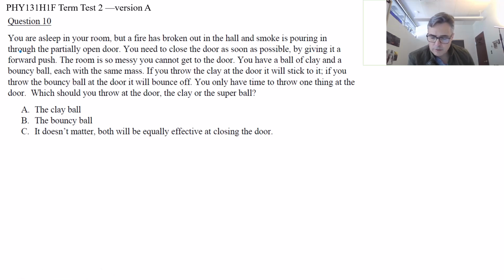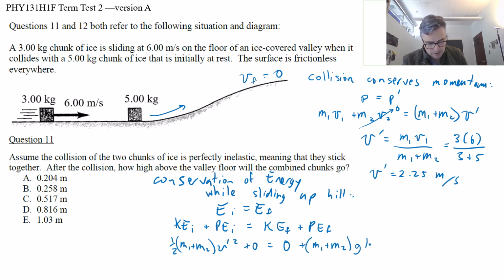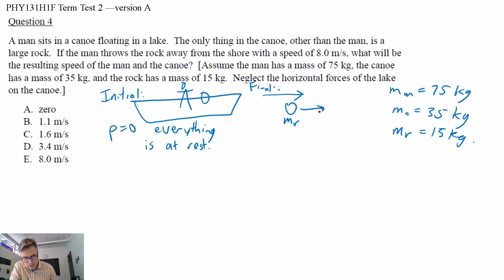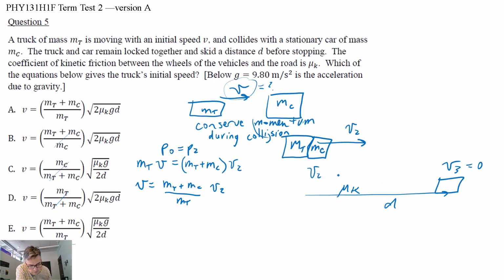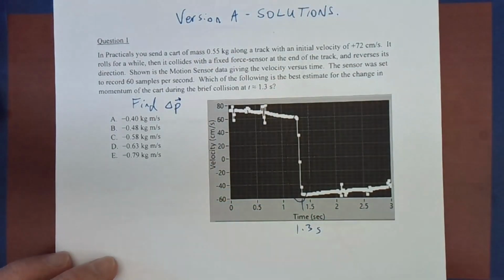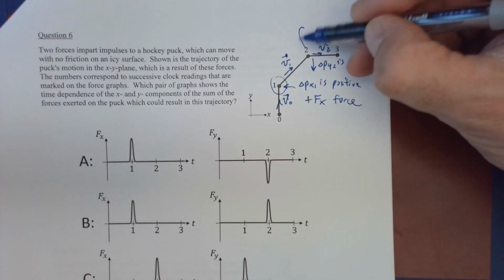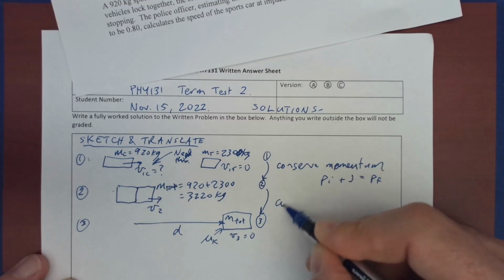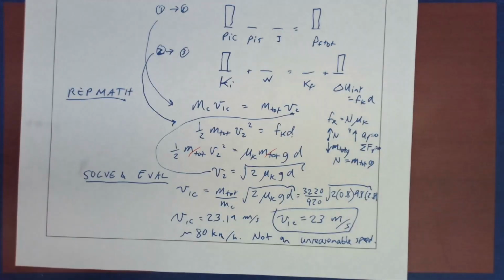Chapter 8 Test Solutions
Solutions to Test Questions from PHY131 Fall 2024 while studying Chapter 8: Linear Momentum and Collisions, College Physics by OpenStax.   This video is a part of the materials for PHY131 Fall 2024 that I have posted